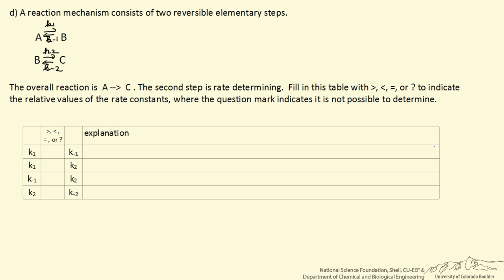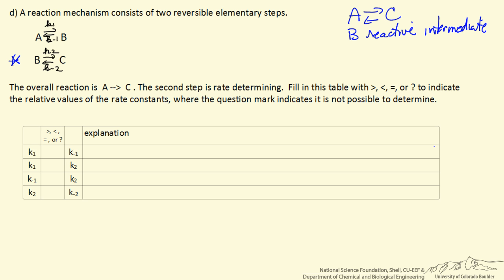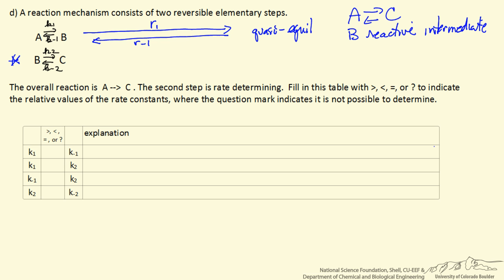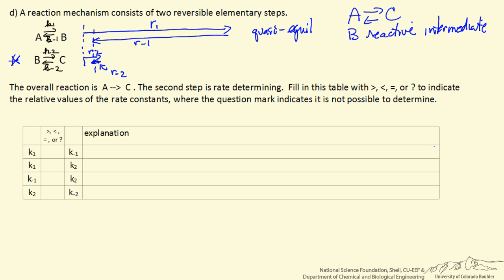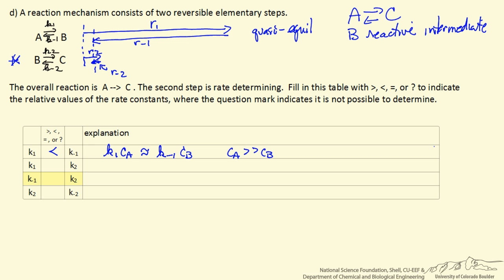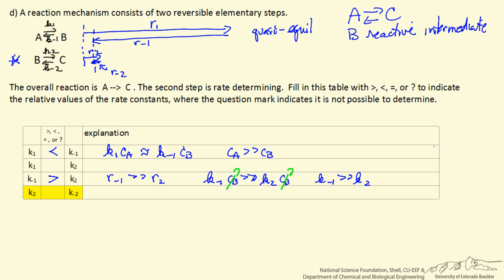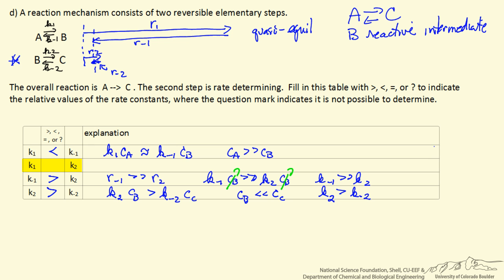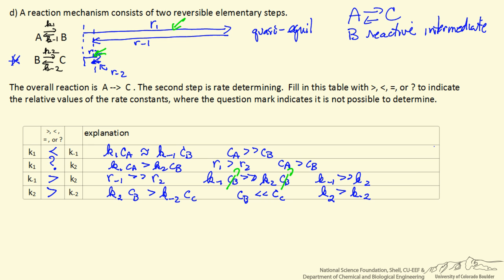Kinetics Exam Review 1C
Exam review problem on rate determining step.  Made by faculty at the University of Colorado Boulder, Department of Chemical and Biological Engineering.